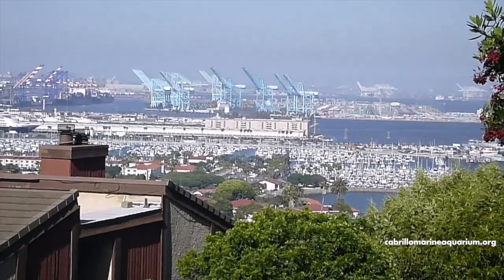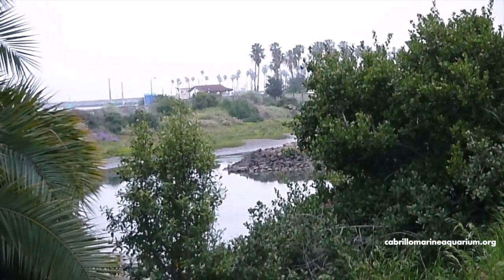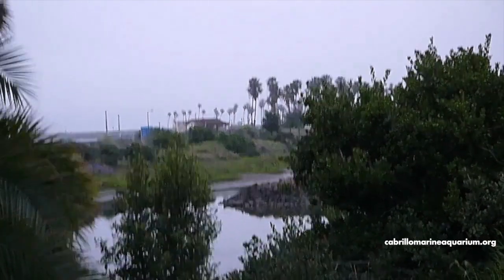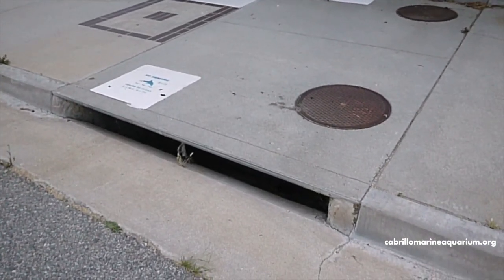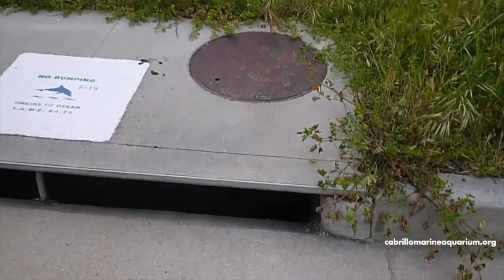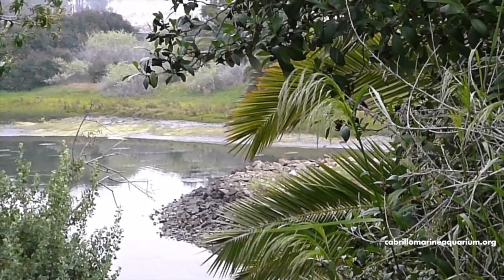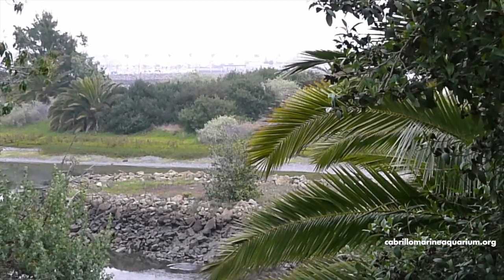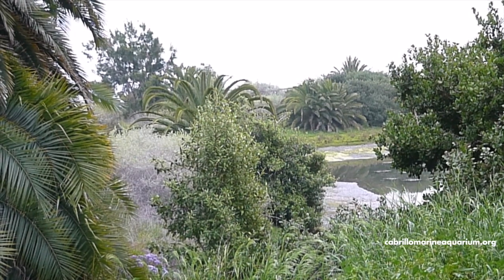Salt Marsh Salutations